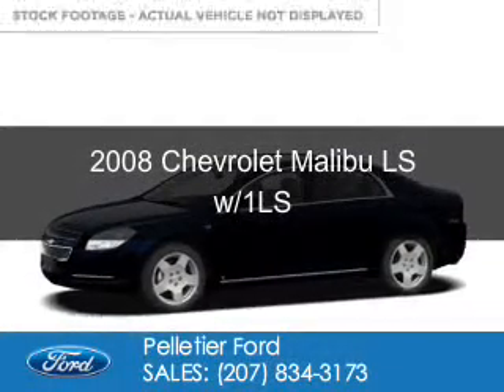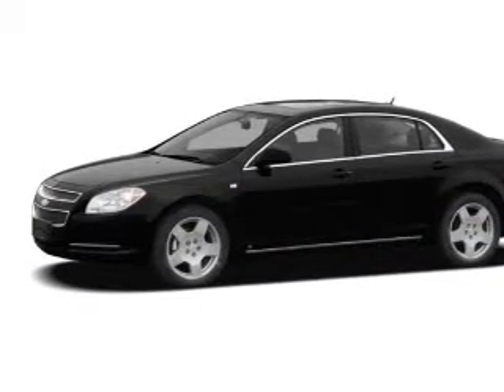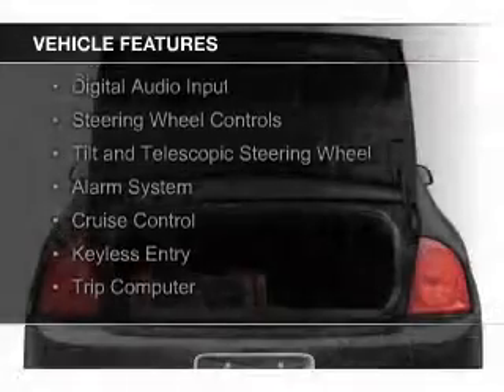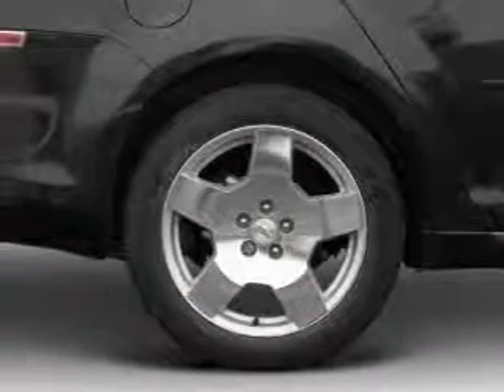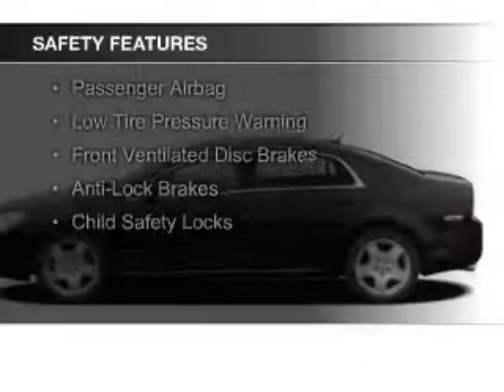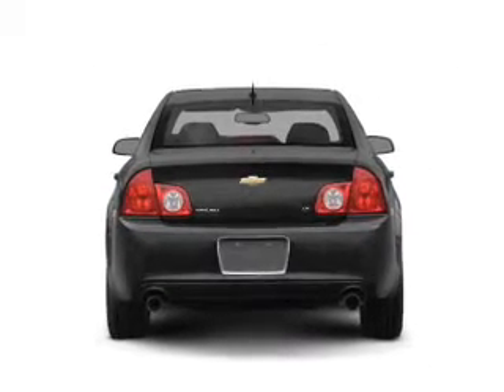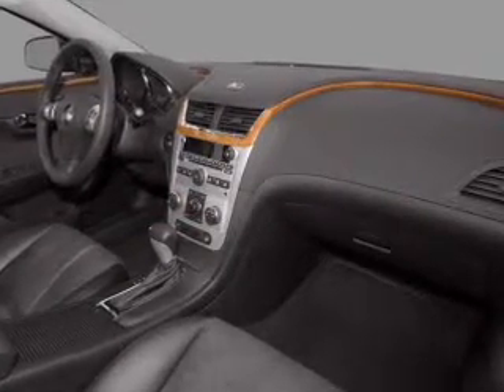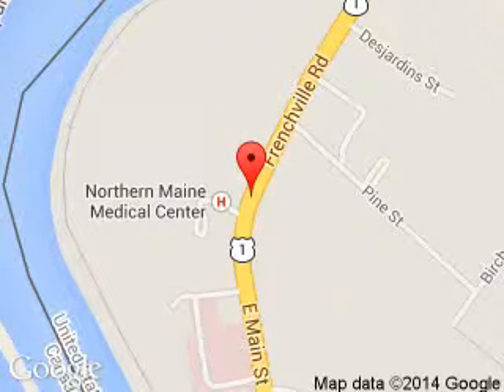2008 Chevrolet Malibu - Fort Kent ME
Phone:
Year: 2008
Make: Chevrolet
Model: Malibu
Trim: LS w/1LS
Engine: 2.4 liter inline 4 cylinder 16 valve
Transmission: 4-Speed Automatic
Color: Blue
Mileage: 70356
Address:
213 E Main St